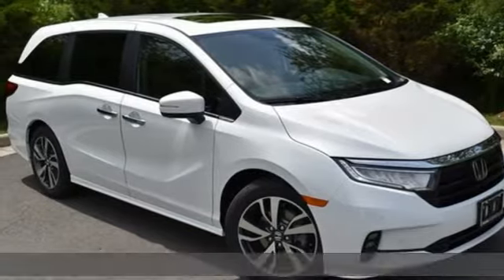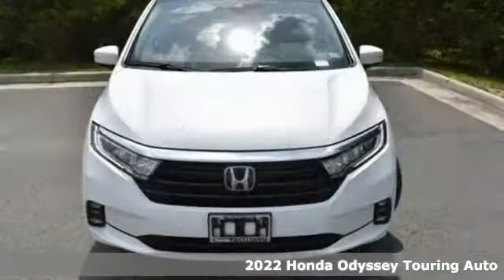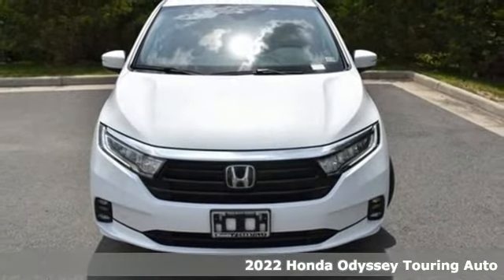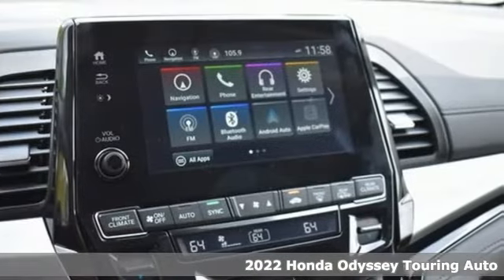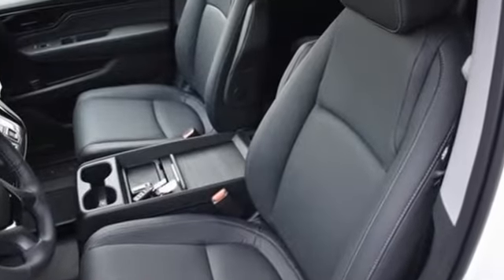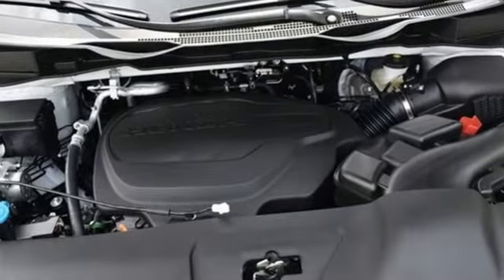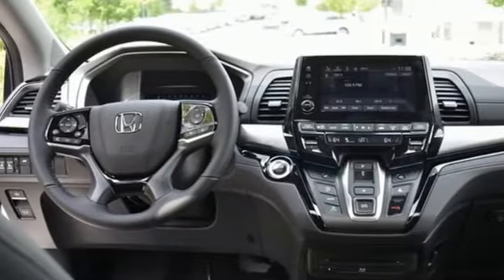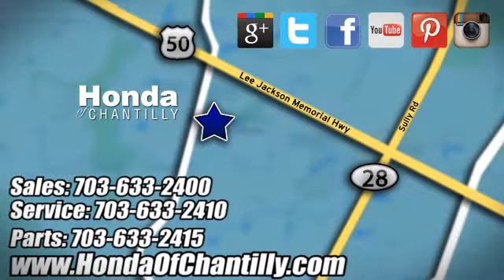New 2022 Honda Odyssey Manassas Chantilly, DC HCNB018627 - SOLD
Year: 2022
Make: Honda
Model: Odyssey
Trim: Touring
Engine: 3.5L V6 SOHC i-VTEC 24V
Transmission: 10-Speed Automatic
Color: White
Interior: Black
Stock #: HCNB018627
VIN: 5FNRL6H85NB018627
Platinum White Pearl 2022 Honda Odyssey Touring 10-Speed Automatic 3.5L V6 SOHC i-VTEC 24Vbrbrbr19/28 City/Highway MPG We make every effort to provide accurate information but please verify options and price with management before purchasing. All vehicles are subject to prior sale. All financing is subject to approved credit. Dealer installed options are additional. Stock photo colors, options and trim levels may vary. Not responsible for typographical errors. Published price subject to change without notice to correct errors and omissions or in the event of inventory fluctuations. Vehicles may be in transit to dealer. Vehicle photos may not match exact vehicle. Please call to confirm availability status. All prices exclude taxes, title, license, and a $899 documentation fee. Model tested with standard side airbags (SAB). Government 5-Star Safety Ratings are part of the National Highway Traffic Safety Administration (NHTSA). New Car Assessment Program **Based on model year EPA mileage ratings. Use for comparison purposes only. Your mileage will vary depending on driving conditions, how you drive and maintain your vehicle, battery pack age/condition, and other factors.

Address:
4175 Stonecroft Boulevard